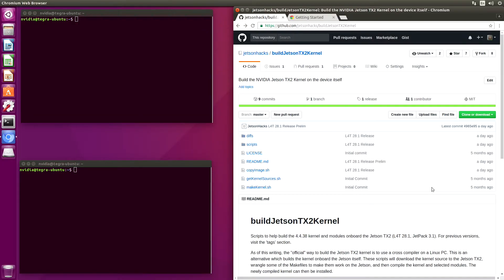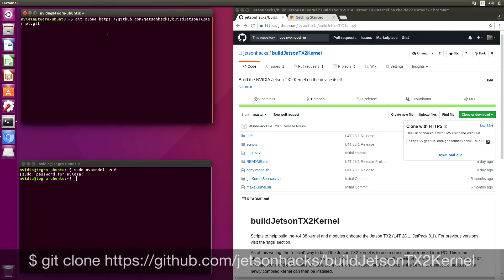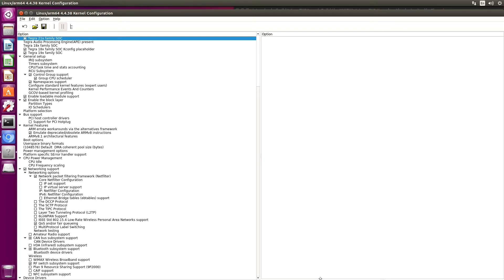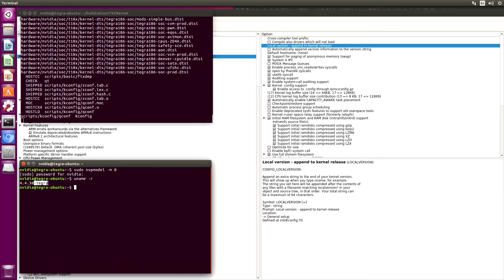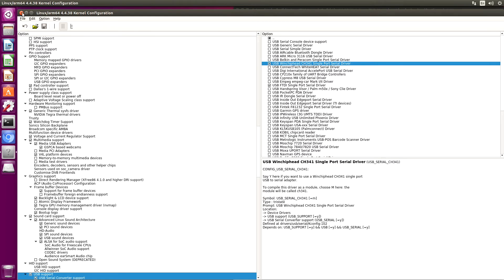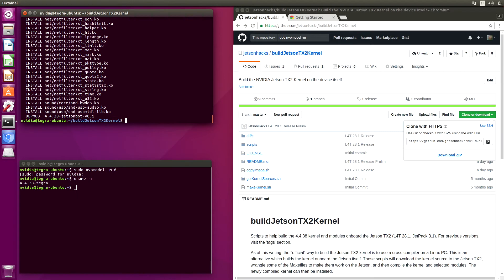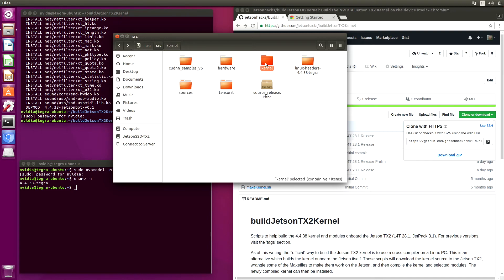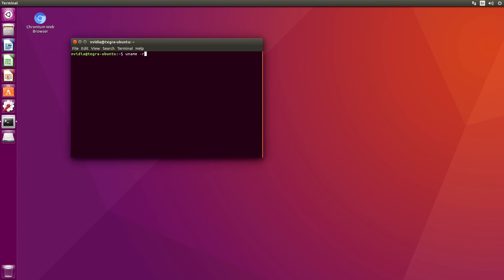Build Kernel and ttyACM module - NVIDIA Jetson TX2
Build the kernel, modules and ttyACM driver onboard the NVIDIA Jetson TX2.

There are many USB devices that identify as ACM devices. This video shows how to build the ACM driver into the kernel image to enable the Jetson to use them.